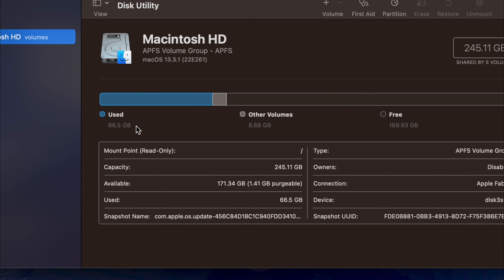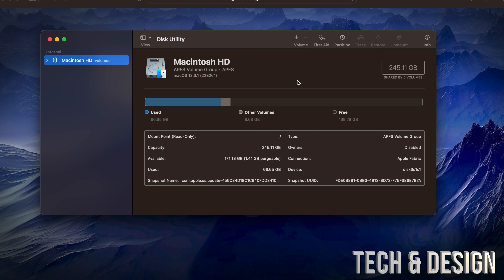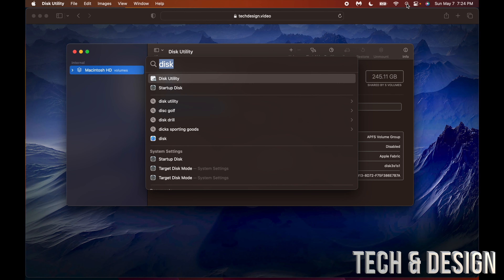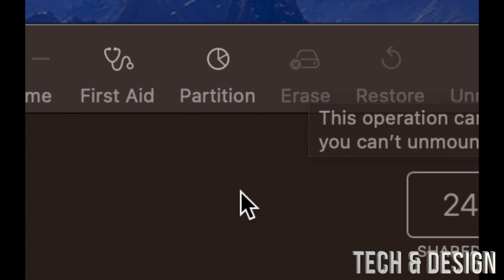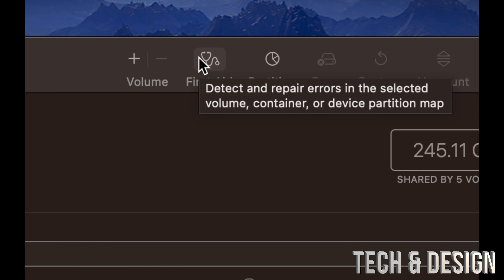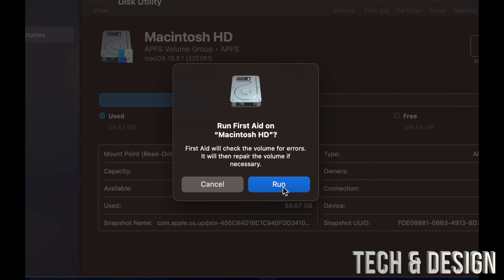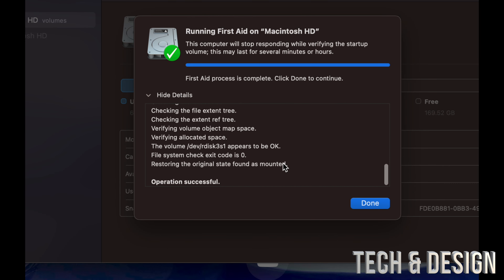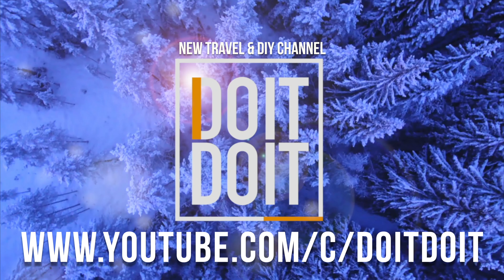How to Run First Aid on Mac in 2023